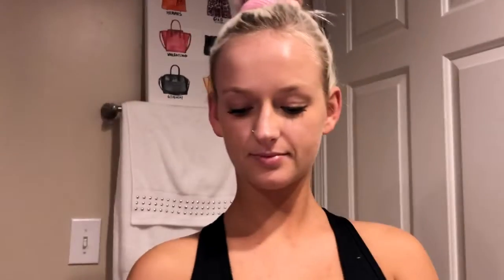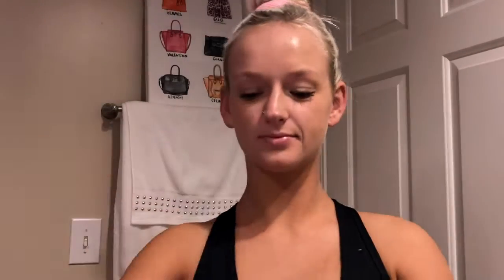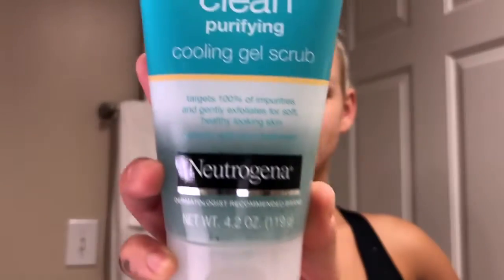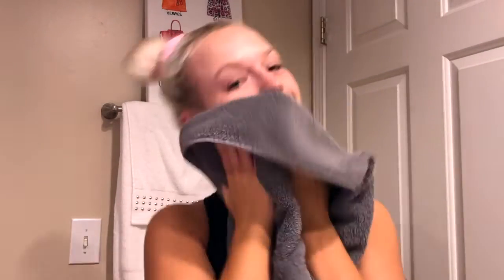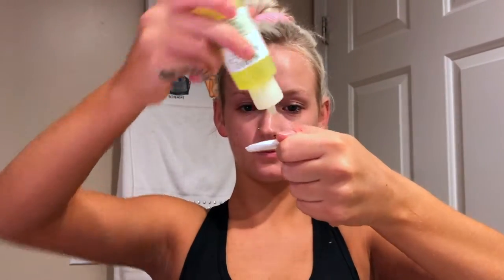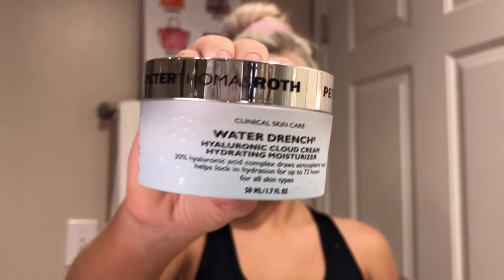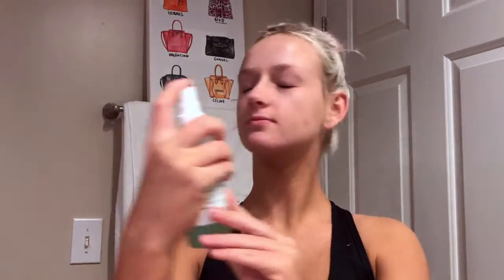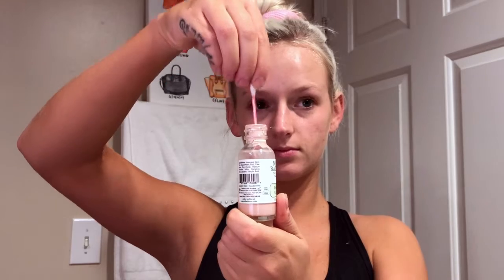MY NIGHTTIME SKINCARE ROUTINE!